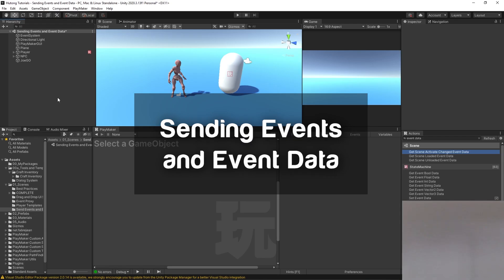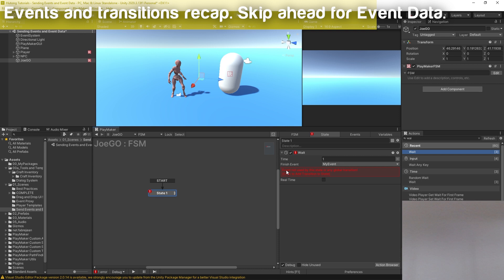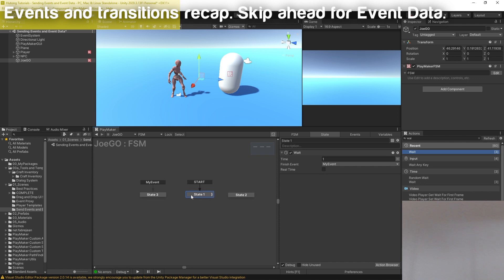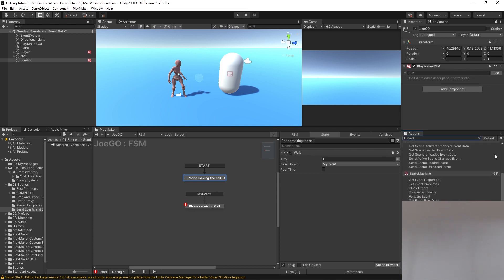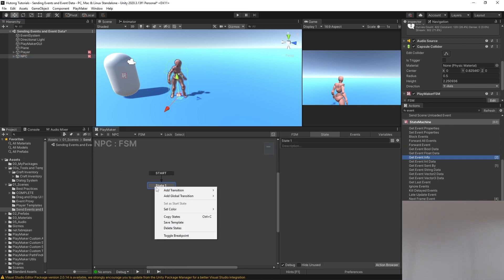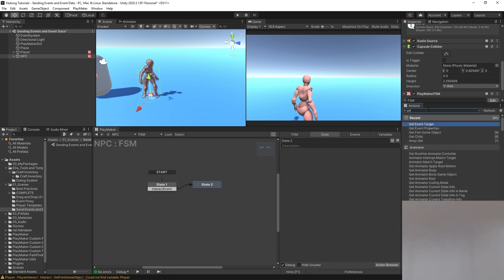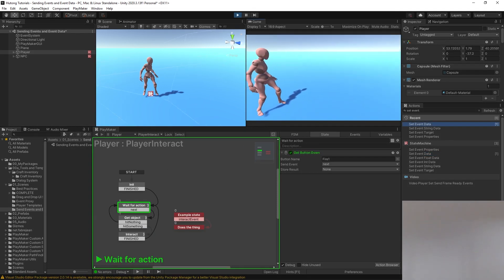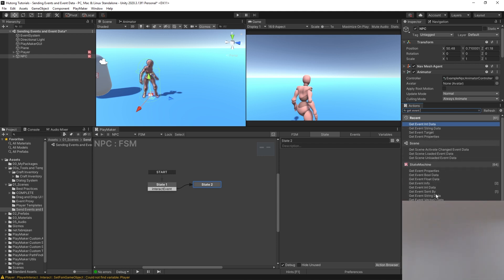Sending Events and Event Data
In this video, you will learn how to send data with your events.

Timestamps:
00:00 - Intro
00:19 - Events and Transitions recap
04:16 - Sending data with actions
05:04 - Scene overview
06:24 - Set Event String Data (The sending side)
06:55 - Get Event String Data (The receiving side)
07:52 - Set Event Data (The sending side)
08:57 - Get Event Int Data (The receiving side)
09:29 - Get Event Info + sent by (The receiving side)
11:20 - Set Event Properties actions (The sending side)
14:05 - Get Event Properties (The receiving side)